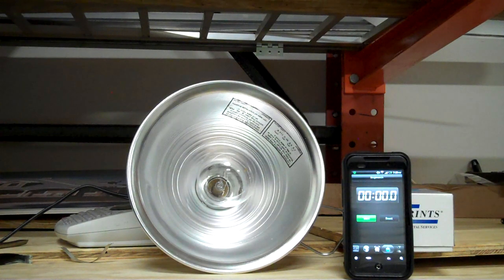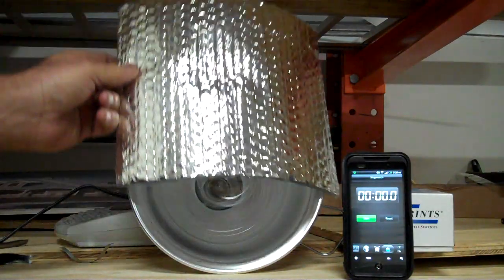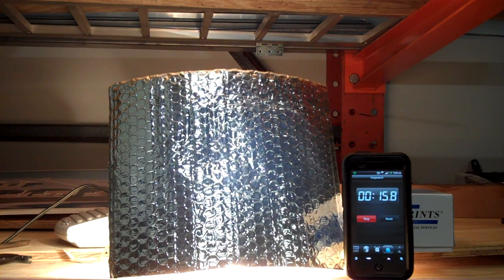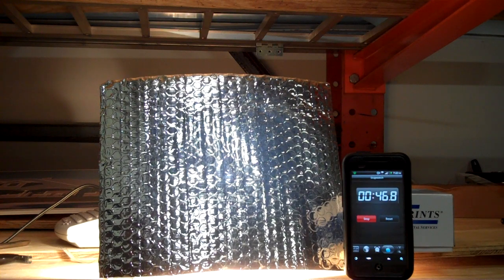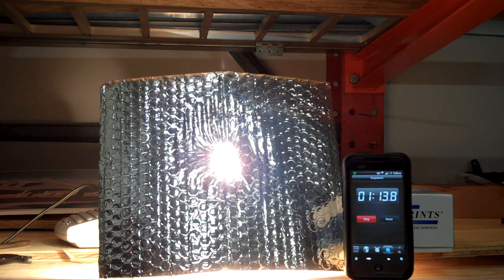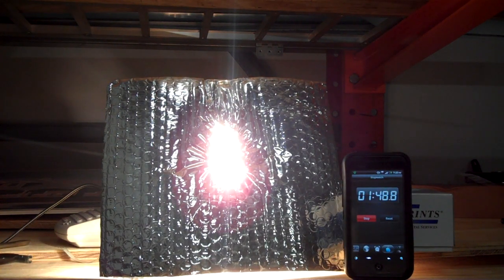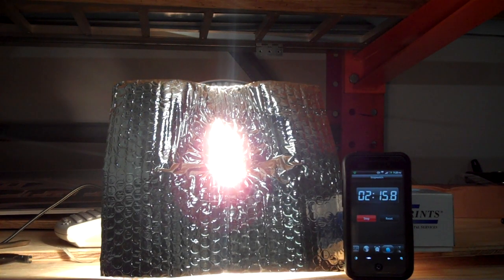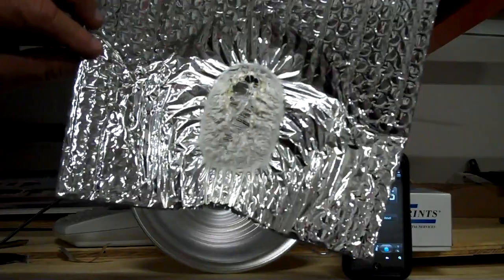Foil Roofing Insulation Light Bulb Test March 2012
Foil faced on both sides bubble insulation test using a 200 watt light bulb. Insulation was purchased from a roofing distributor selling it as a way to insulate metal roofing. An ordinary light bulb causes this product to fail in under 2 minutes. This insulation failed a simple match test done previously. In less than 10 seconds using a BBQ lighter the insulation was self combustive without an ignition source. Use at your own RISK!